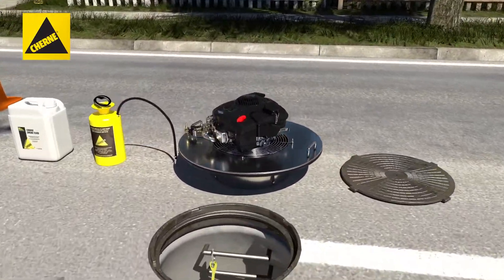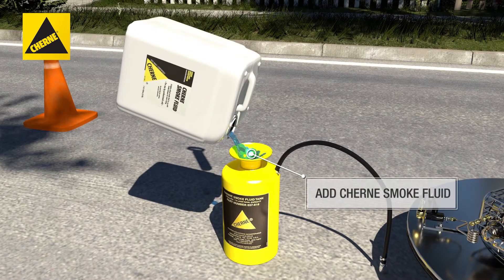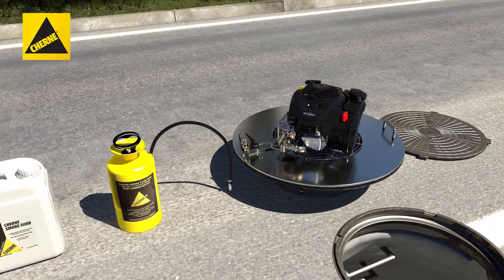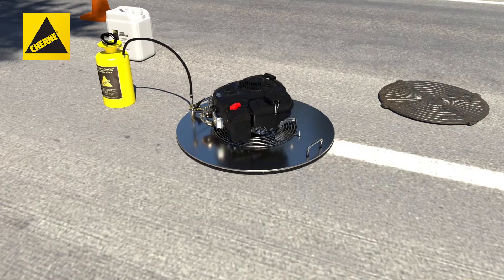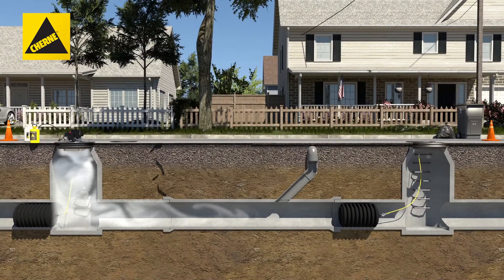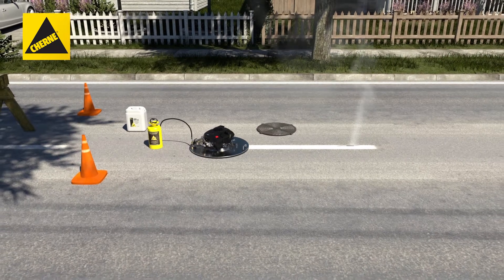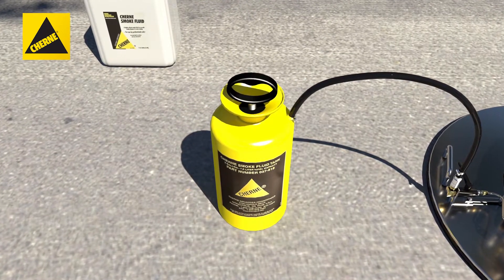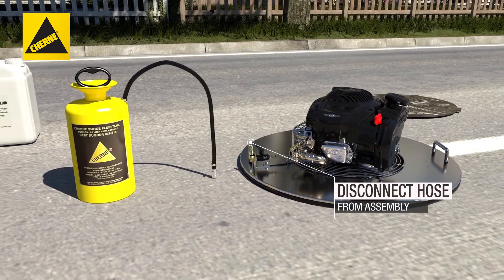How to Use the Cherne Underground Smoke Tester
Learn how to use a Cherne Underground Smoke Testing system in this video. The Cherne Residential Plumbing Smoke Blower provides fast and easy leak detection in plumbing systems. Long lasting, dense smoke can be used indoors and is pumped through the plumbing system to identify leaks quickly and efficiently. Cherne Industries is the global leader in pipe plugs, blocking and testing.